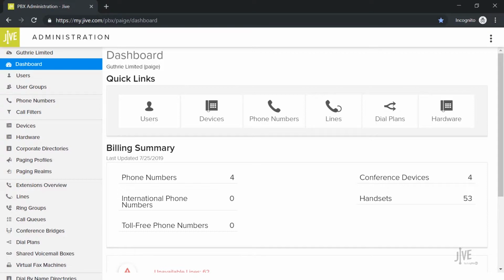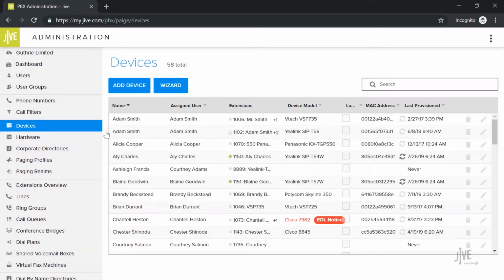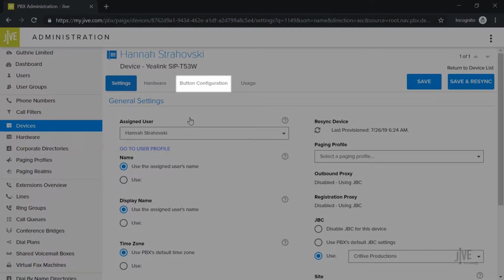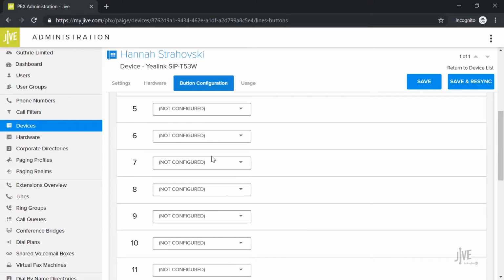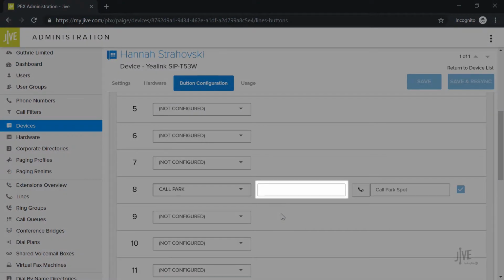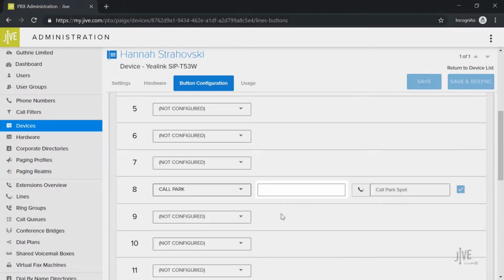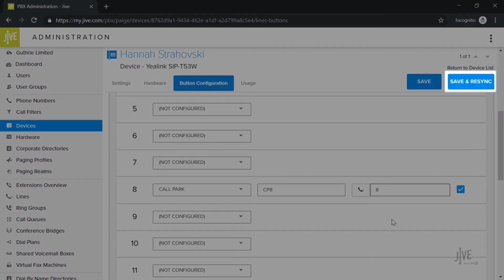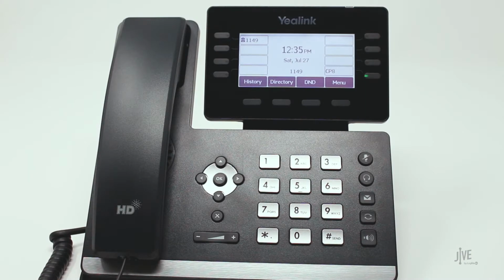Yealink T53W -- How do I set up and use call parking?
Jive is now GoTo Connect!

This video demonstrates how to set up and use call parking on a Yealink T53W. Features like these can be performed with the GoTo desktop and mobile apps. Click the applicable playlist to find out more.